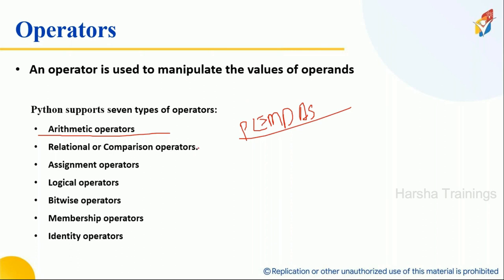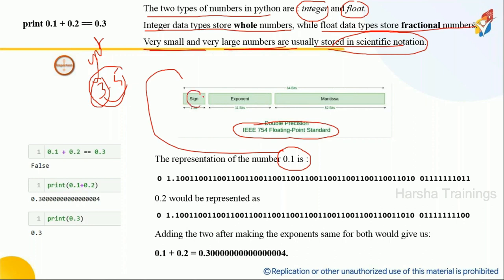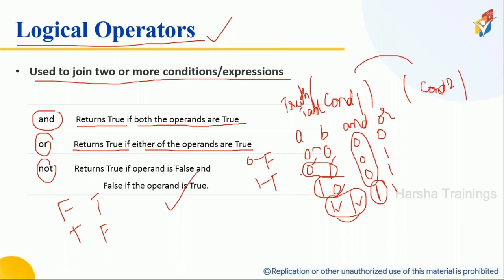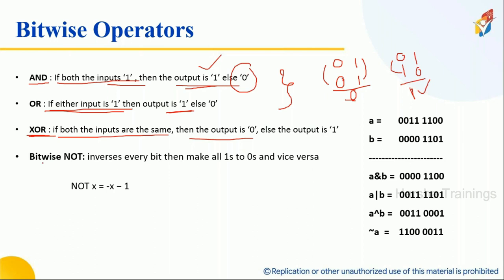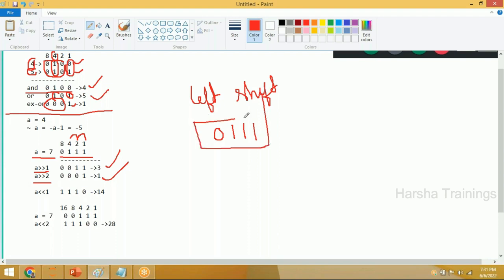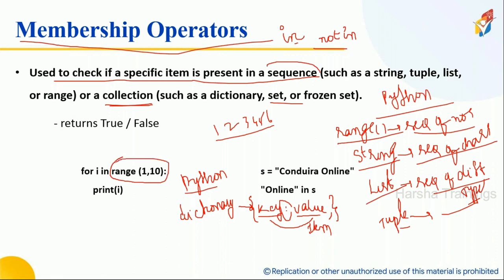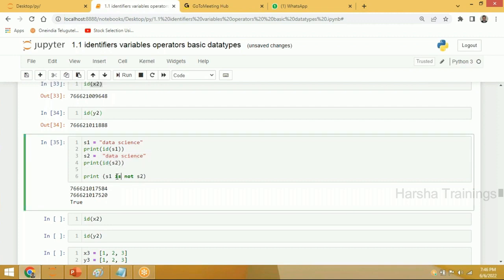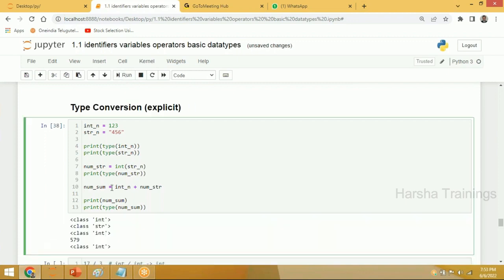Operators in Python | Types of Operators | Python Tutorial For Beginners | Class 02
Hello All! In this video, we have discussed about Operators in Python | Types of Operators | Python Tutorial For Beginners | Class 02

Courses Offered:
Core&Advance java
FreshersTranings & Placement CRT
Selenium & AutomachineTesting

pega
pega pega
pega developer
pega interview questions and answers
pega knowledgebase
data transform in pega
pega portal
pega bytes
case management in pega
pega tutorial
pega course
pega news
Pega Tutorial
Pega tutorial for Beginner
Pega CSA
Pega CSSA
Pega LSA
Pega Interviews

Regards,
Harsha Trainings,
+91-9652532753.